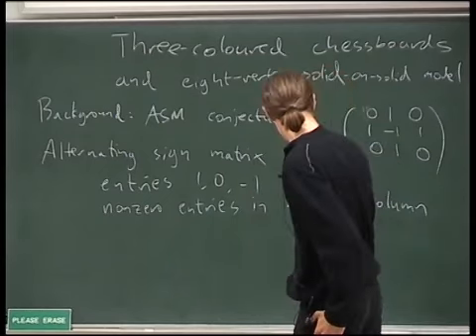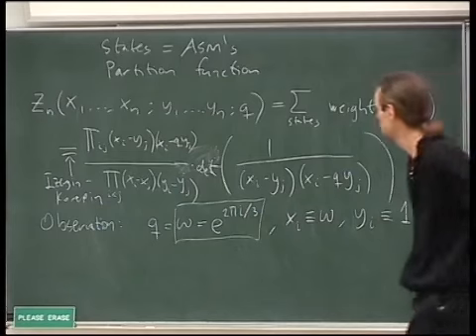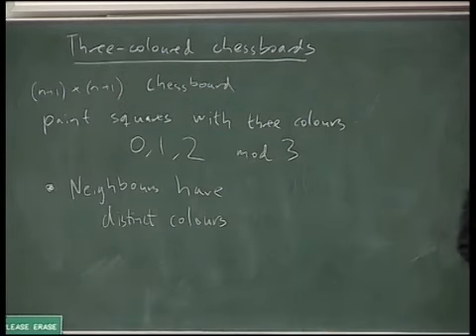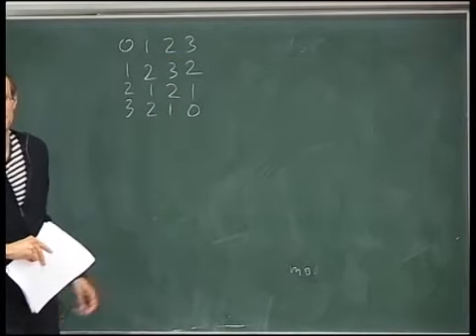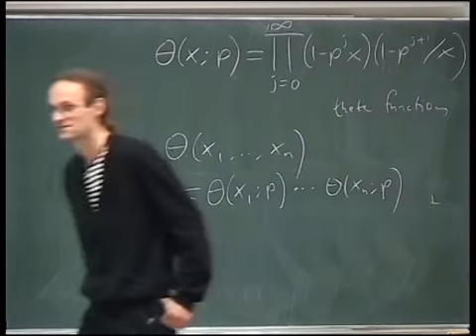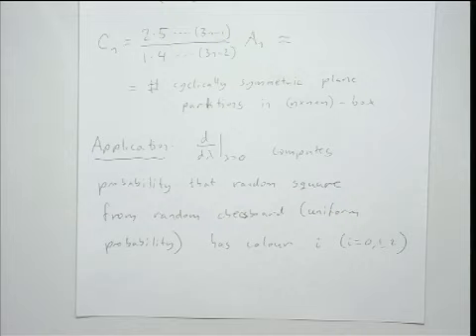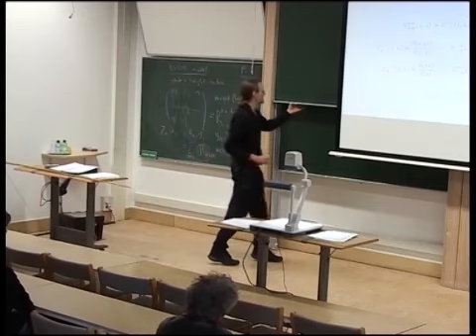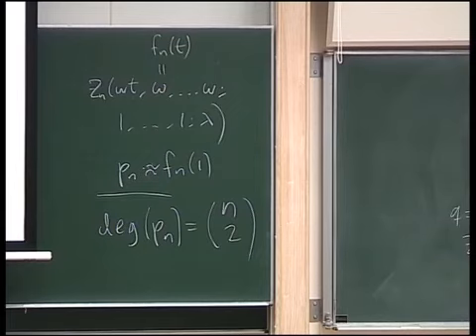Prof. Hjalmar Rosengren | Three-coloured chessboards and Baxter's eight-vertex-solid-on-solid...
Title: Three-coloured chessboards and Baxter's eight-vertex-solid-on-solid model
Speaker: Professor Hjalmar Rosengren (Chalmers University of Technology)
Date: 15th Apr 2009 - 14:00 to 14:50

🗓️ Event: (DIS) Discrete integrable systems